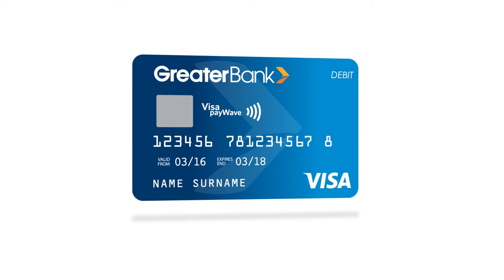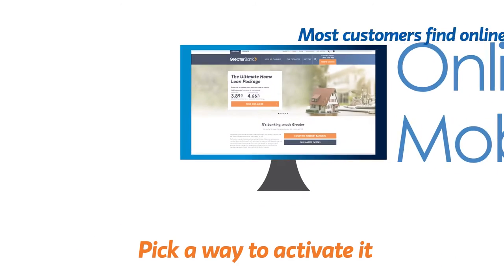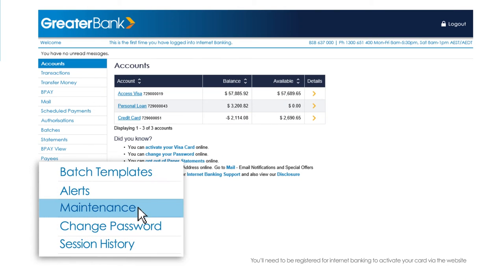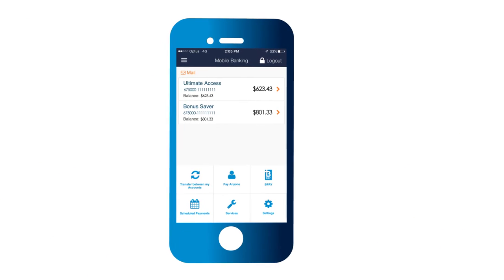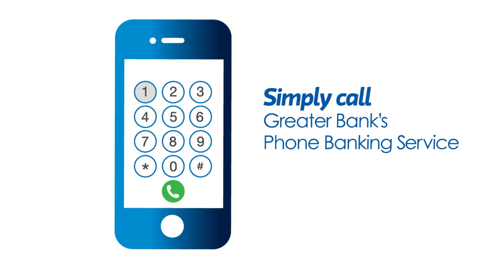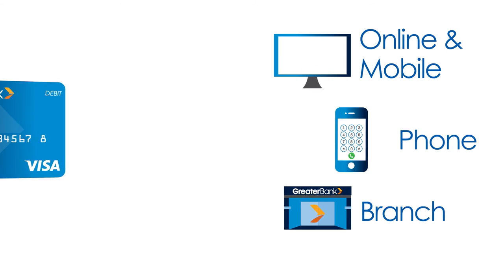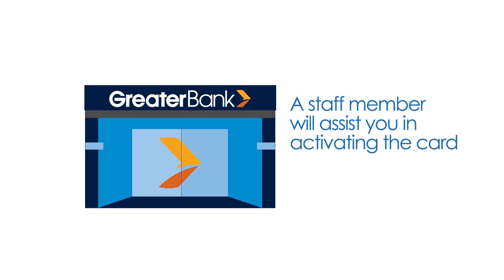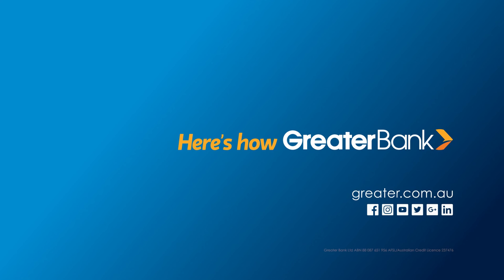How to Activate Your Greater Bank Card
To apply for a Greater Bank Credit Card today,